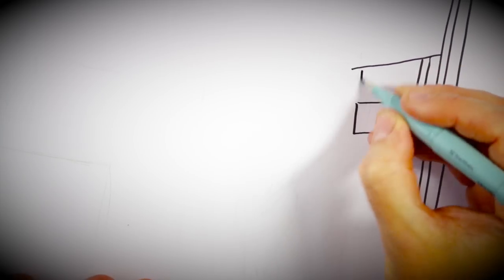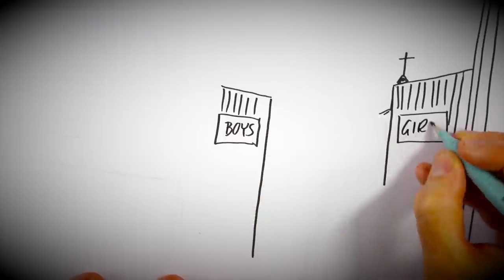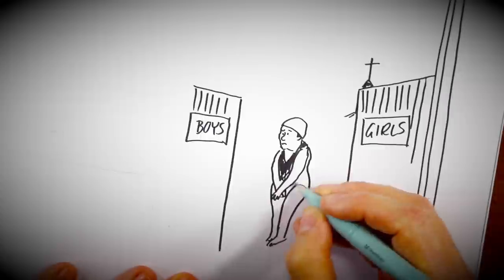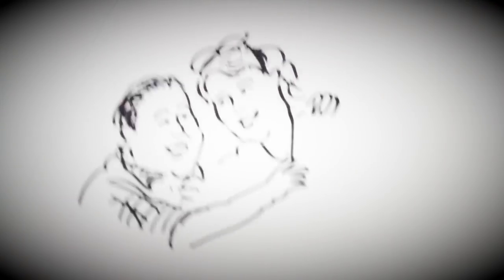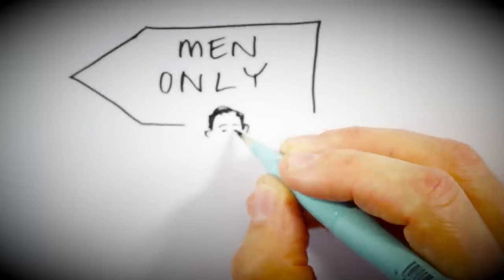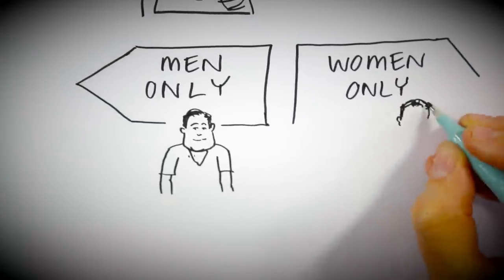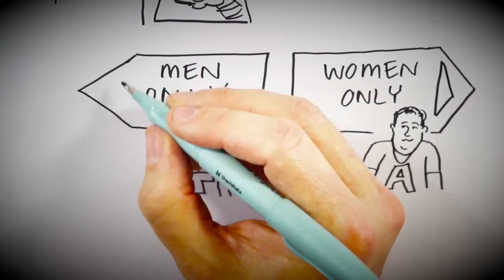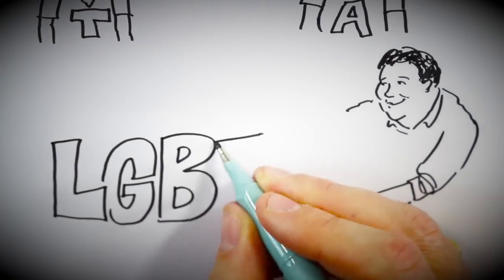NICHE IDAHO Campaign: "I", Tony (YourStory)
The National Institute for Challenging Homophobia (NICHE) has been collecting hundreds of everyday LGBTI stories from regional, rural and remote Australia.  The YourStory Campaign tells some of them.

Produced by DabbleDabble in association with NICHE.

Story Collection: Daniel Witthaus
Voice Artist: Cr Tony Briffa
Production Assistant: Christian Bürkle